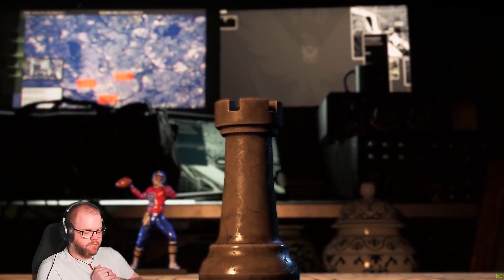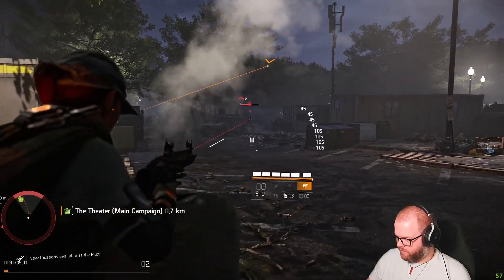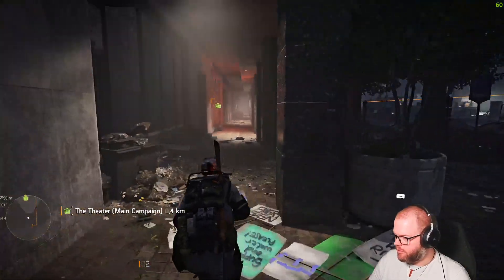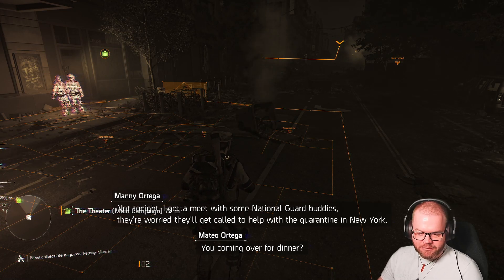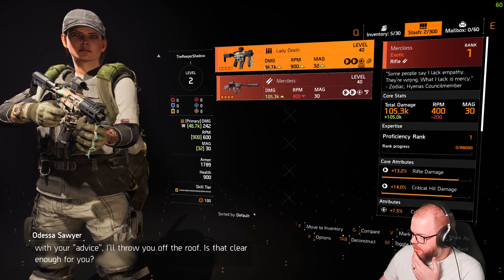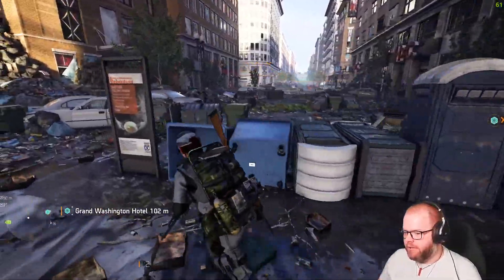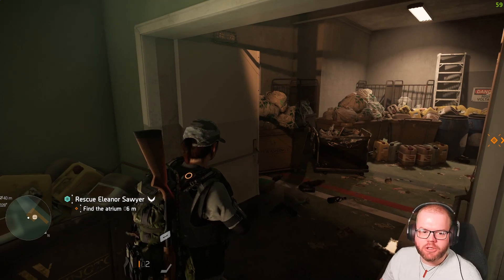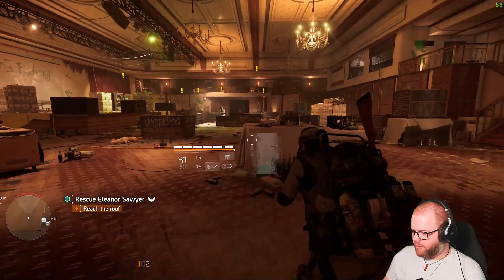TheReeperShadow plays Tom Clancy's The division 2 - part 2.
Reeper jumps into Tom Clancy's The Division 2 to see what the newest season and patch has to offer.

Support Reeper HERE:

Reeper is running a month-long charity fundraiser for Mental Health awareness. If you're interested in donating to his chosen charity(Tyneside and Northumberland Mind), hop on by his Twitch channel and use the donate to charity button!